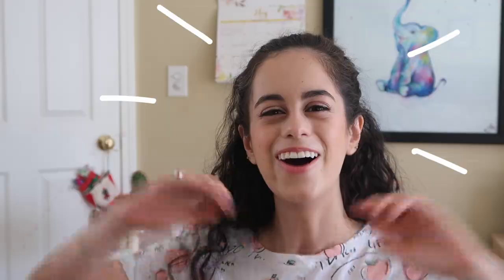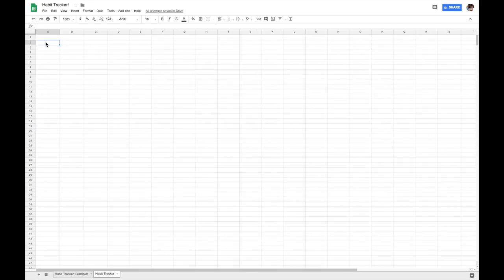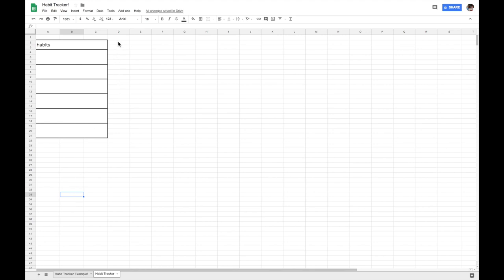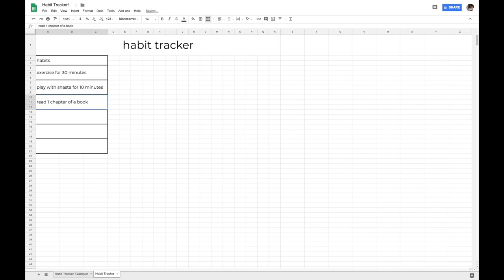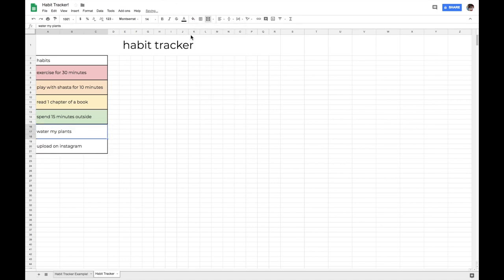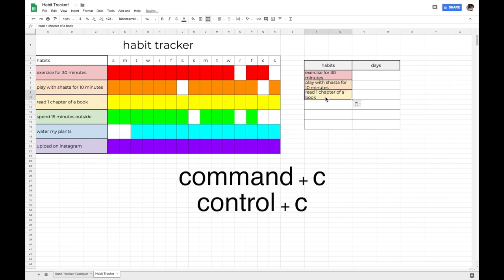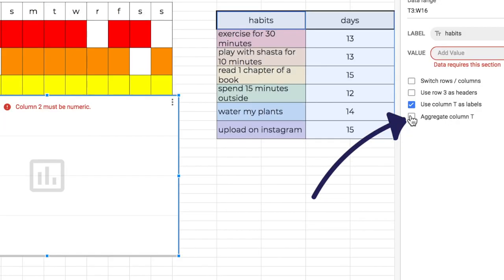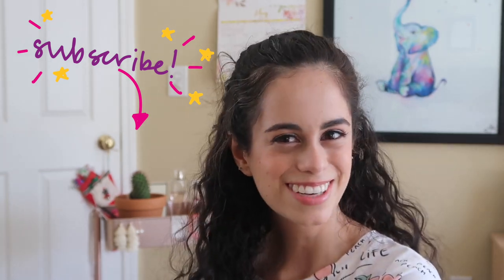How To Use Google Sheets/Excel - Habit Tracker + Pie Chart | mi dulce fortaleza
Hola mi bella gente!! I know you guys are gonna be killing it with this habit tracker! Throw in that pie chart and you are solid. I hope you enjoyed this video!

Check out the two other videos in this series!

📹filming equipment
// vlog camera